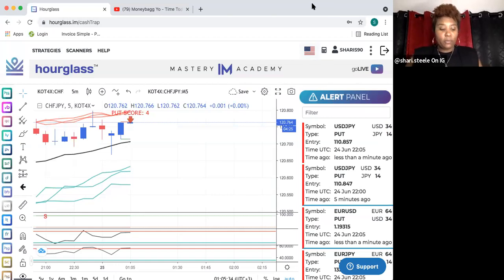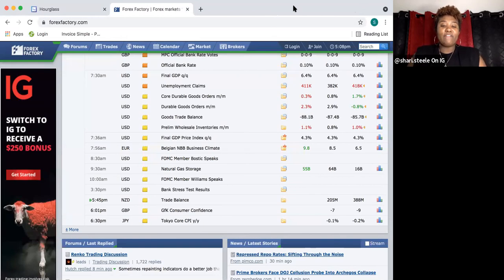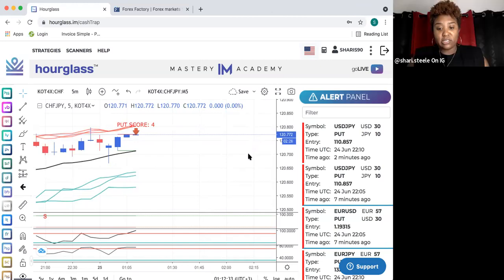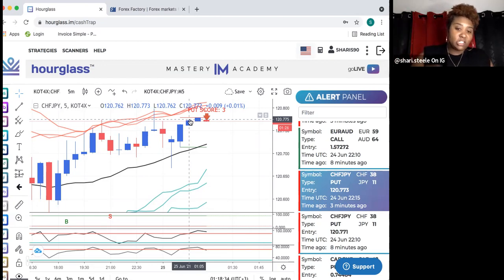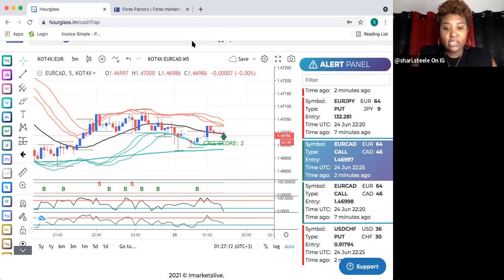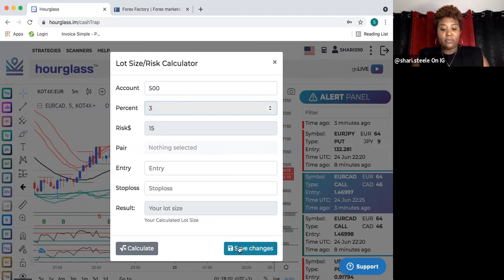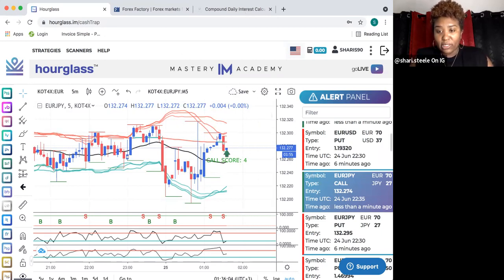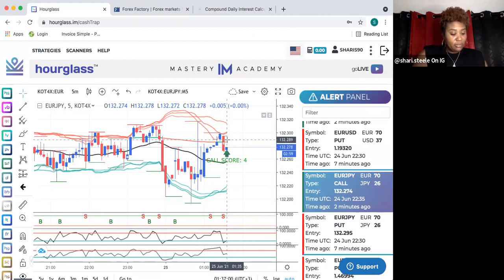CASH TRAP 3.0 W/ STEPS P1000 SHARI STEELE